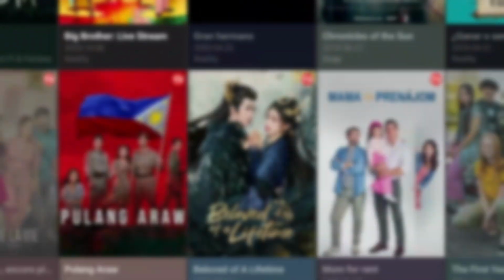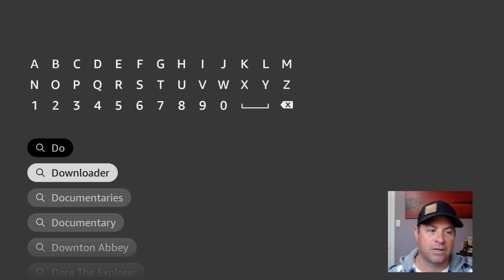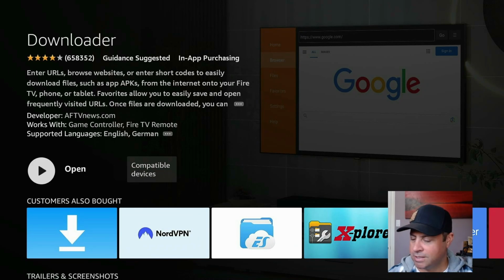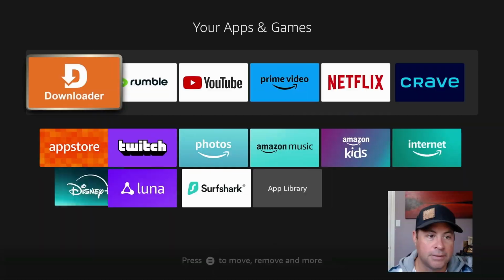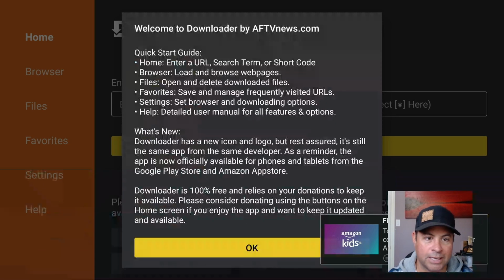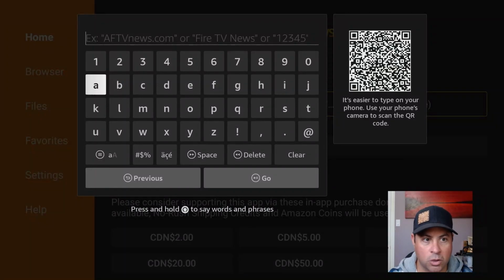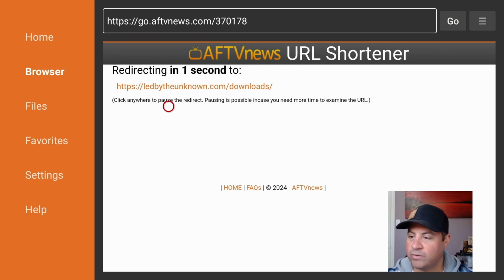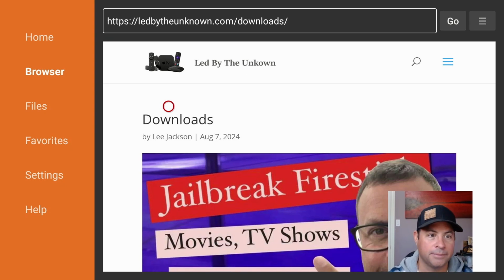Movies TV Shows Jailbreak Firestick November 2024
Watch Free online Movies and TV shows
jailbreak Firestick